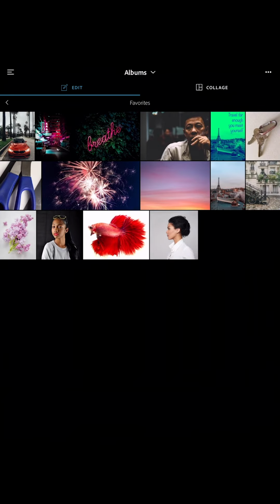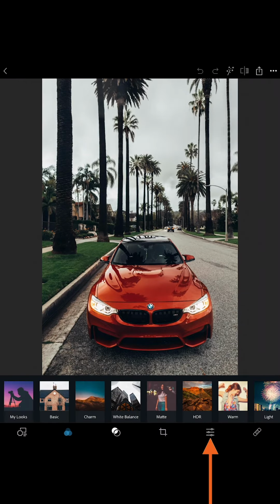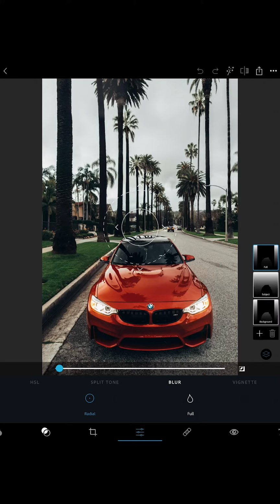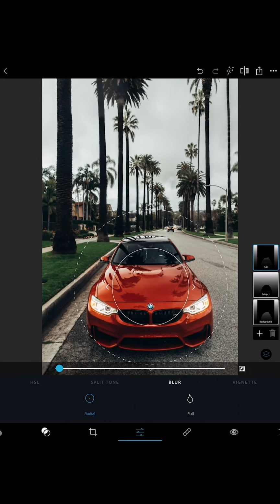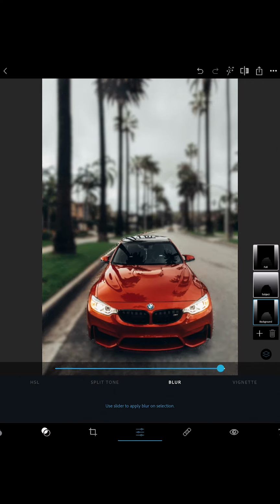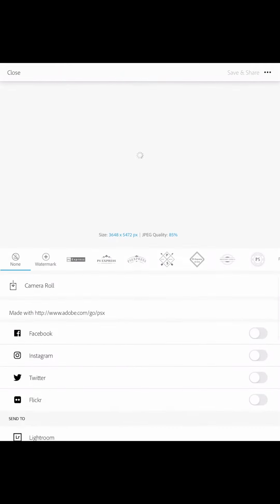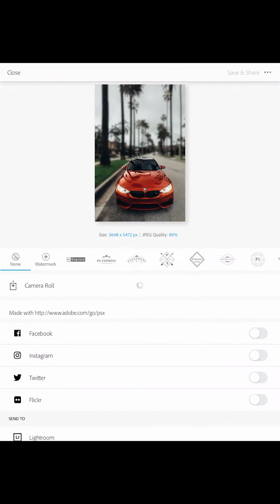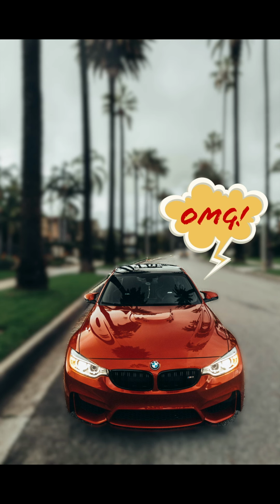4 change focus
Professional looking social media designs with selective focus and stickers in PS Express, Adobe photoshop.